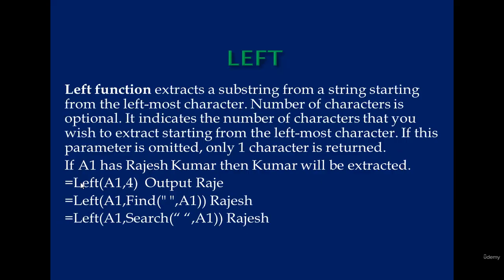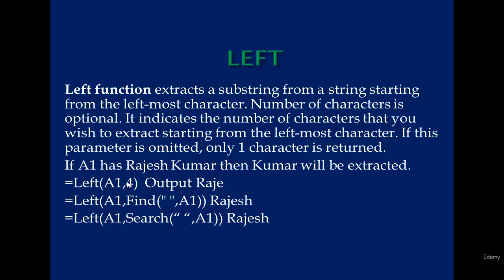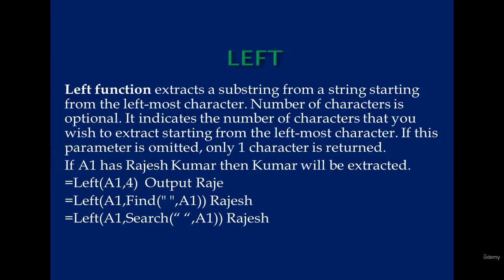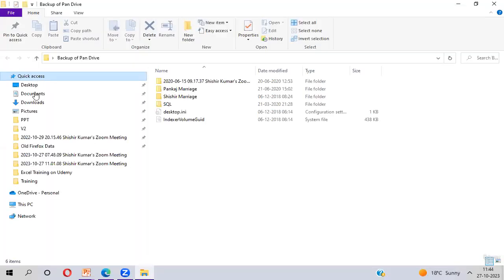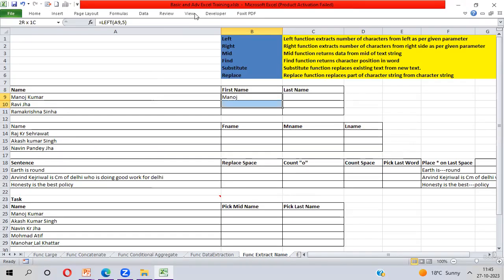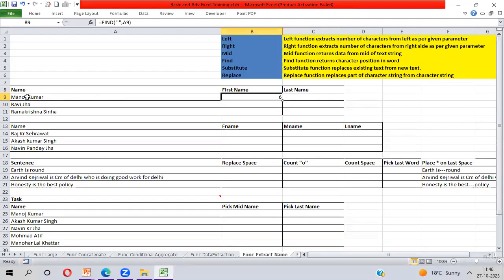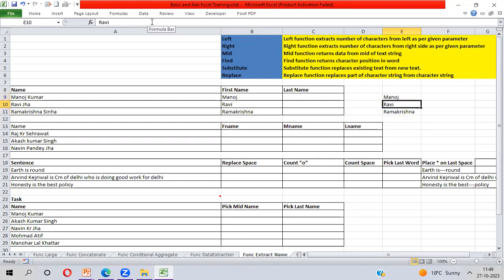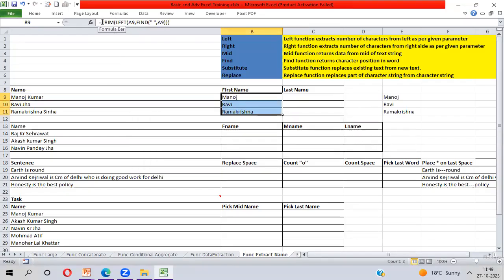Pick First Name with LEFT Function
Pick First Name with LEFT Function in Excel

The LEFT function extracts characters from the beginning (left side) of a text string.